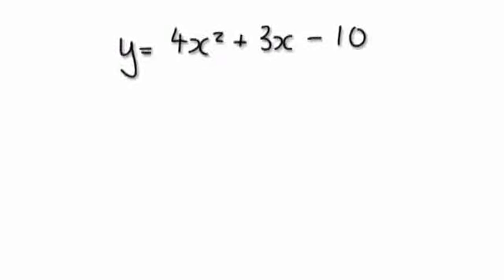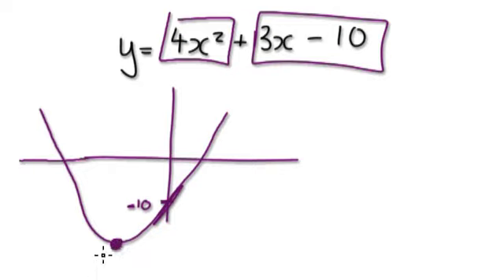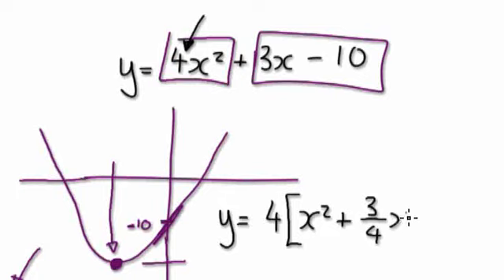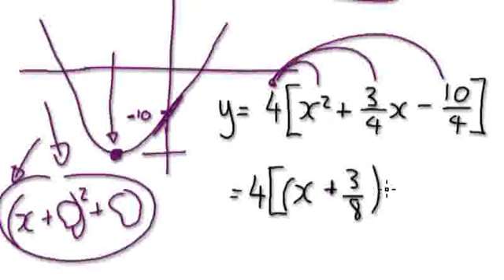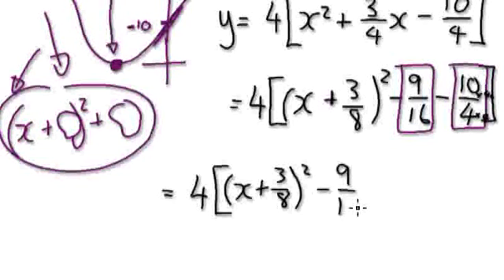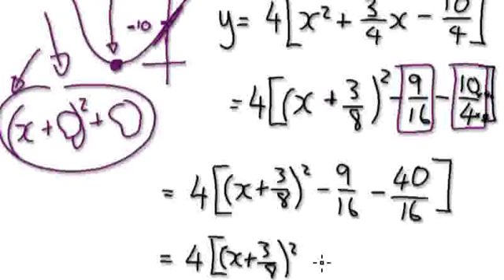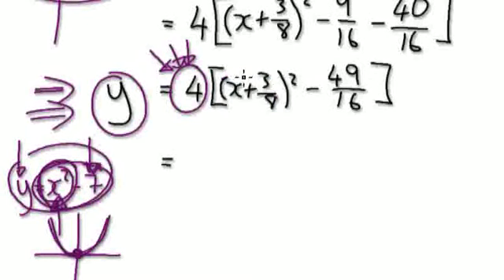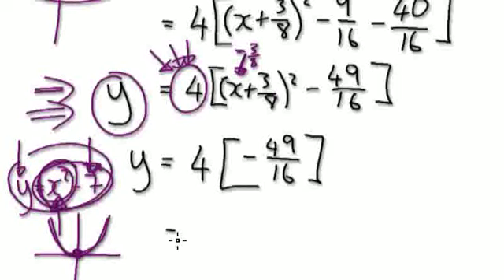Video 723 - Introduction to Completing the Square 4 - Example